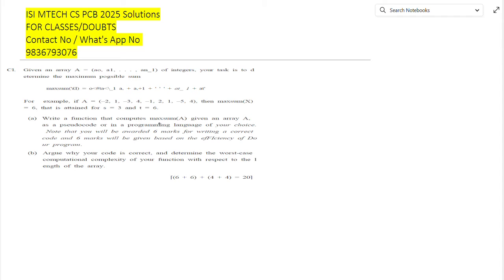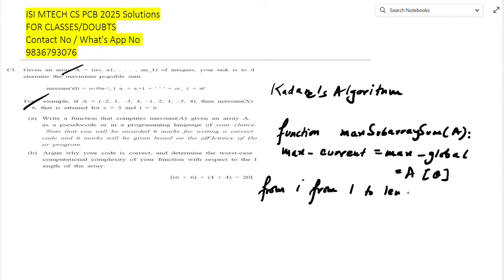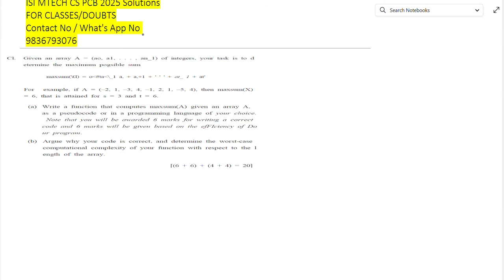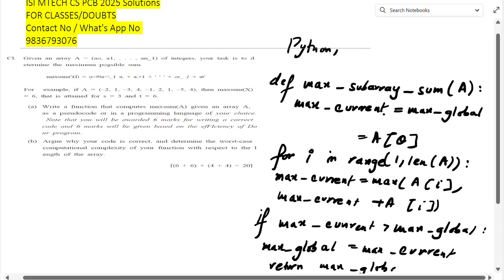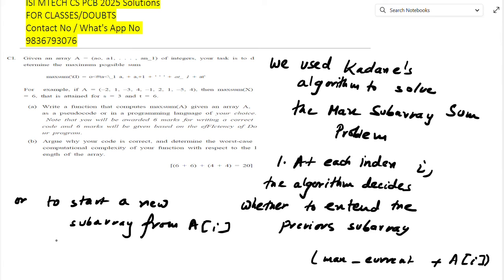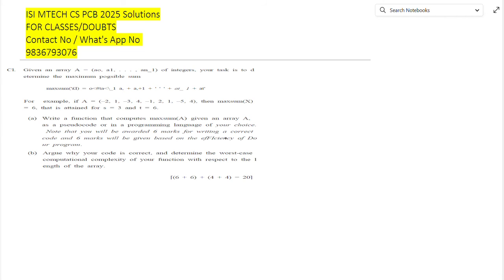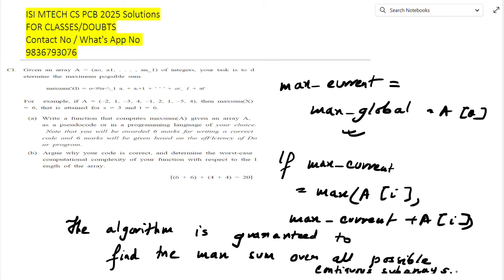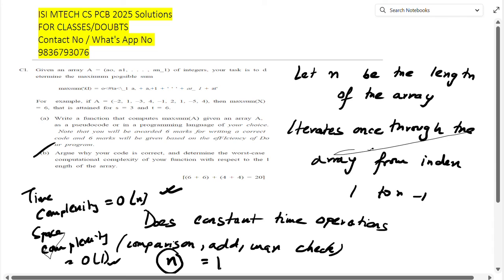ISI MTech PCB 2025: Top Tips to Crack This Prestigious Exam! Q1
ISI MTECH PCB 2025 Solutions | Full Paper Analysis & Expert Guidance

Are you preparing for the ISI M.Tech PCB 2025 exam? This video provides a complete solution and expert analysis of the ISI MTECH (Pattern Recognition, Computer Vision & Machine Intelligence) entrance paper. Whether you're planning to apply next year or just appeared for this competitive exam, this in-depth walkthrough is exactly what you need to boost your preparation and understand the expected questions, answer patterns, and techniques used by ISI to filter the best candidates in the country.

What you’ll find in this video:
🔹 A detailed, step-by-step solution to each question
🔹 Explanation of conceptual approach, not just the final answer
🔹 Time-saving strategies for difficult sections
🔹 Error analysis to avoid common mistakes
🔹 Insights into ISI's question setting patterns
🔹 How to prepare for future ISI MTECH PCB exams

This analysis is especially helpful for students aiming for postgraduate studies in Pattern Recognition, Computer Vision, and Machine Intelligence—all covered under the ISI M.Tech PCB program. If you're struggling with how to structure your preparation or feeling lost in the technical depth, this video can give you clarity, pace, and precision.

Why This Exam Matters:
ISI (Indian Statistical Institute) is one of India’s most prestigious research institutions. Its M.Tech PCB course is highly competitive, attracting top-tier engineering and science graduates from across the country. Cracking this exam opens doors to groundbreaking research, global job opportunities, and PhD prospects.

Want to Ace ISI M.Tech PCB? Enroll With Us!
We at Dr. Sourav Sir’s Classes offer India’s leading coaching for ISI M.Tech aspirants. Our unique blend of concept-driven learning, problem-solving sessions, mock tests, and personalized mentorship ensures maximum success. Many of our students have successfully cracked the ISI M.Tech PCB in the past, and you can be next!

📚 What we offer:
✔️ Weekly live and recorded classes
✔️ Complete doubt-clearing support
✔️ Mock tests based on ISI’s evolving pattern
✔️ Interview preparation & academic profiling
✔️ One-on-one mentorship with previous toppers

Whether you are in final year or already a graduate, it’s never too late to start structured and smart preparation.

Course Mode: Online and Offline both are possible
Fee Structure: Flexible and can be paid in installments
Start Your Journey to ISI Today!